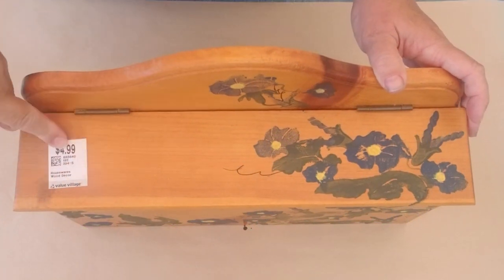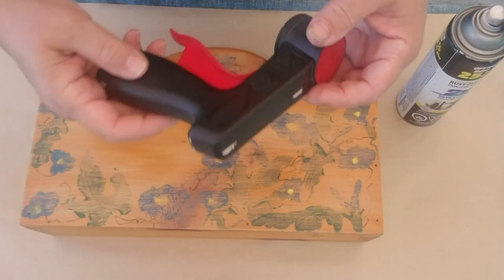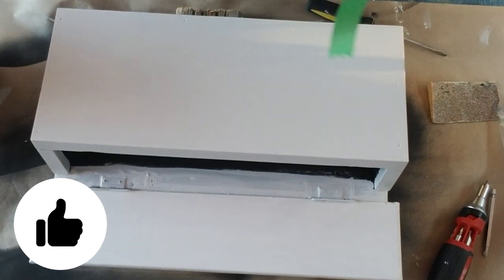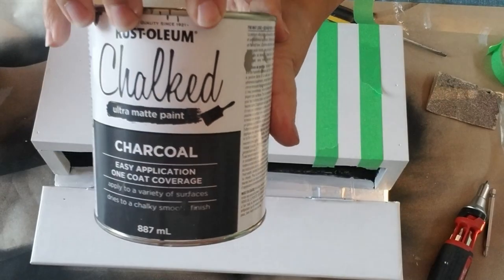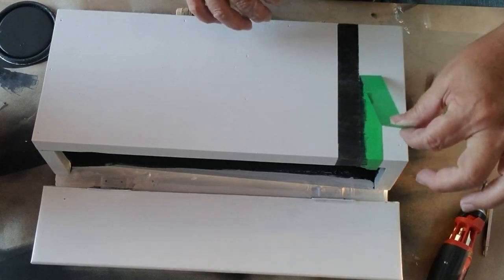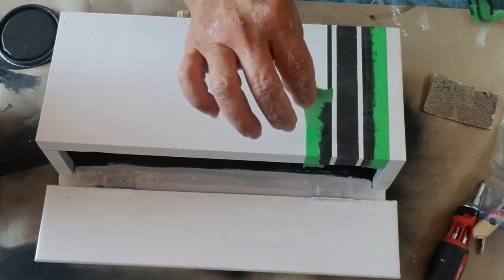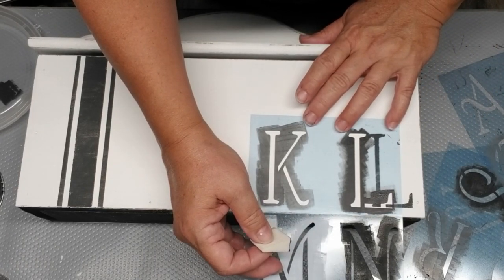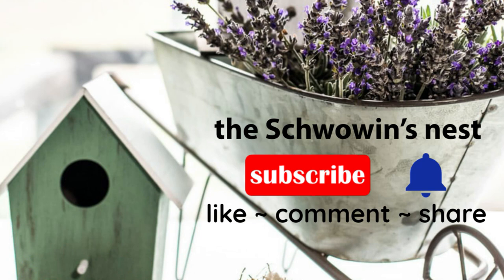Farmhouse Thrift Store Flip~Chalk Paint Mailbox Makeover~Ugly Thrift Challenge August 2020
Check out how I made this ugly mailbox into a traditional farmhouse style decor piece. Make sure you go visit @The_Curated_Life and @LisaandCompanyDIY  along with the playlist link that is listed below. Enjoy!!

Simple Script Alphabet Stencils – 3 inch

CraftSmart Paint Pens:
Michaels Canada

Spray Paint Trigger:

Ryobi Table Saw:
Canada

Weldbond Glue:

AdTech Glue Gun: